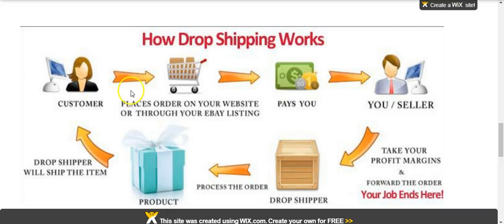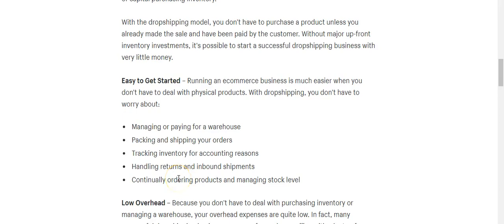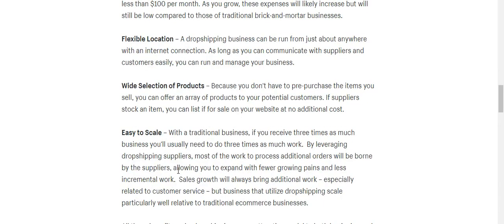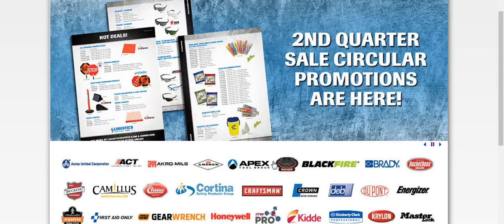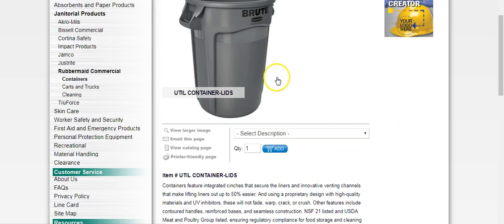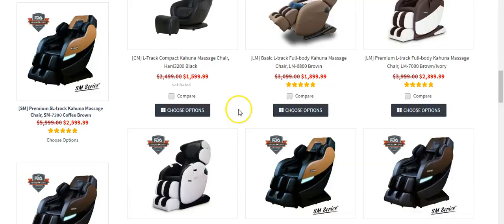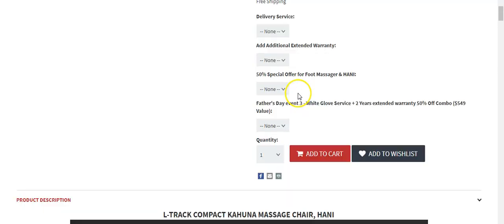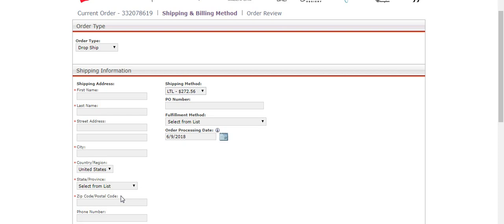What Is Drop Shipping And How Does It Work 2023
Drop ship Suppliers:
Google Plus:
Brand New Group